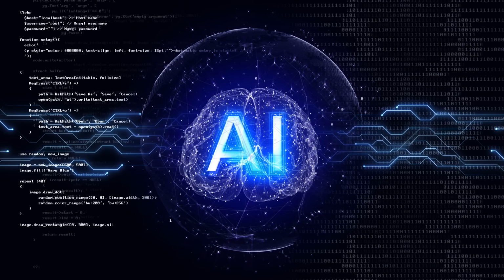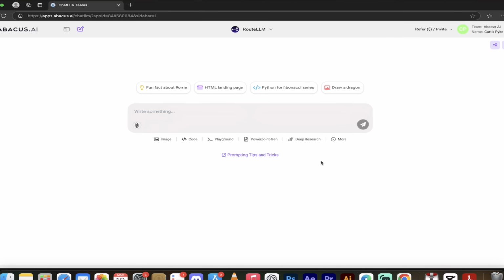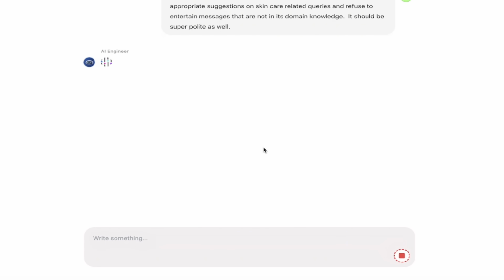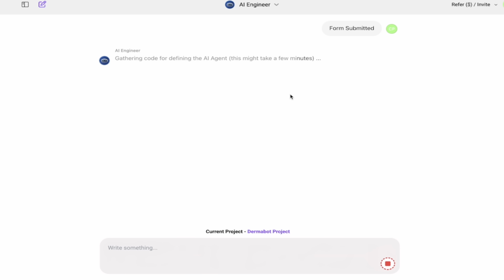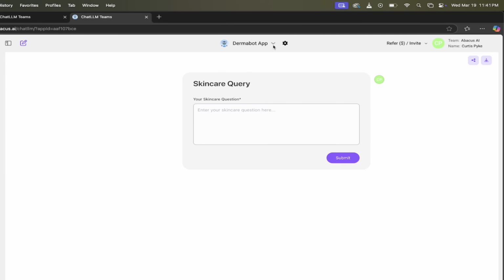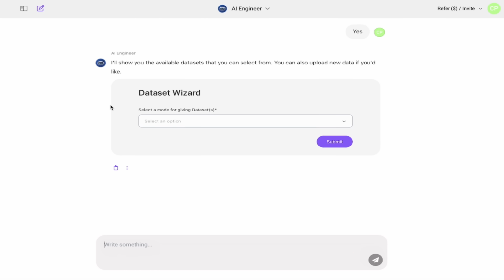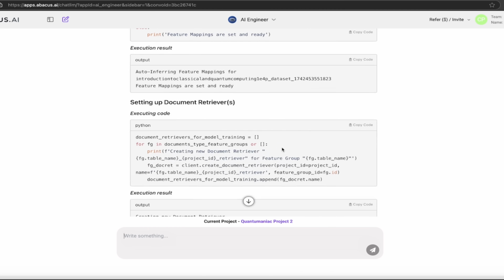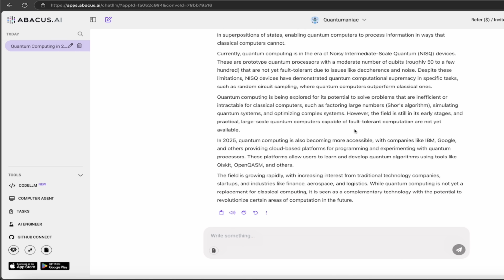AI Engineer - Super AI Agent In God Mode!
In today's video, we're diving deep into the incredible, upgraded AI Engineer feature in ChatLLM Teams! AI Agents are revolutionizing the tech world—and ChatLLM Teams brings you cutting-edge capabilities at an unbeatable price.

🟢 What You'll Learn in This Tutorial:

How to quickly create custom AI agents and chatbots—no coding required!

Real-world examples, including a Skincare AI agent (DermaBot) and a Quantum Computing Teacher (Quantum Eniac).

Step-by-step demonstration of setting up an AI agent to provide accurate, domain-specific responses.

How ChatLLM Teams dramatically reduces AI hallucinations, ensuring your agents stay reliable and on-topic.

Advanced techniques for integrating your own datasets and documents to create powerful, customized AI assistants.

🎯 Video Highlights:
00:00 Intro & ChatLLM Teams Overview
01:16 Accessing the AI Engineer Feature
01:55 Creating AI Agents (DermaBot Example)
03:20 AI Agent Transparency & Customization
04:54 Live Demo: Skincare AI Agent in Action
07:12 Integrating Custom Data (Quantum Eniac Example)
10:07 Live Demo: Quantum Computing Chatbot

💡 Why ChatLLM Teams?

Access to all leading LLMs (GPT-4, Gemini Pro, Llama, and more!)

Comprehensive AI tools including image & video generation, document creation, PowerPoint presentations, coding assistance, and more.

Exceptional affordability ($10/month—half the cost of ChatGPT Pro!) with vastly expanded functionality.

Whether you're a business owner looking for tailored customer interactions, a marketer needing precise chatbots, or an educator aiming to enhance learning through AI, ChatLLM Teams has you covered.